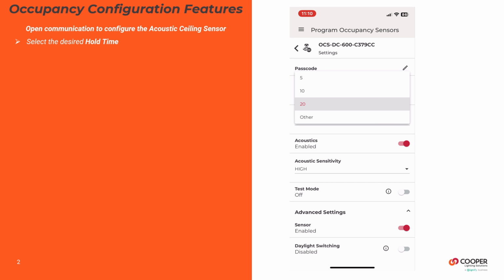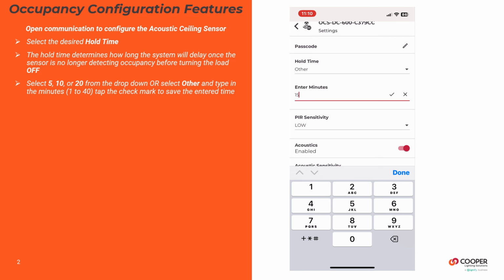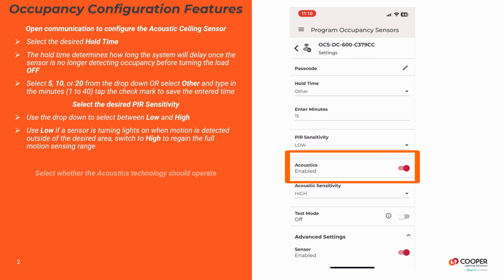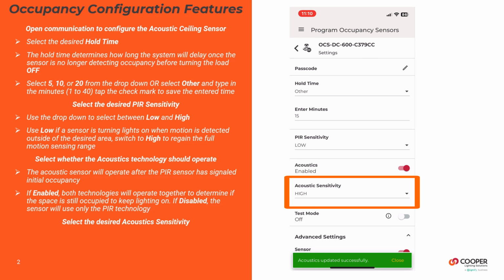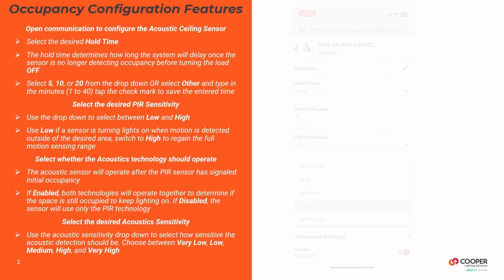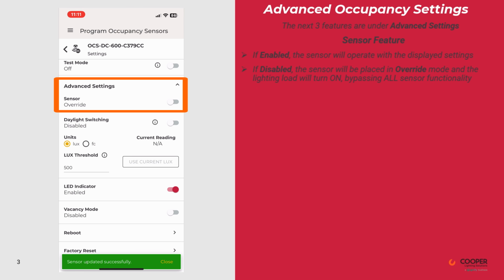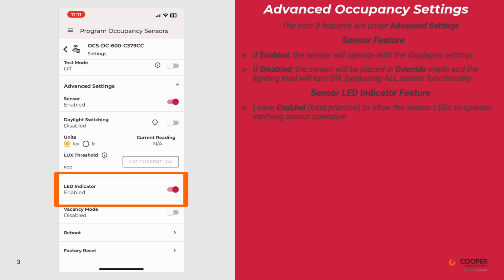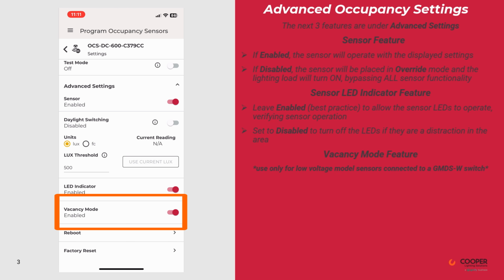WaveLinx LITE Dual Technology Sensor Occupancy Settings (Stand-Alone Mode)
This video demonstrates the ACS Sensor's Occupancy Settings and how to make changes to them.  Enabling Vacancy mode should only be done when using a GMDS and stand-alone power pack.